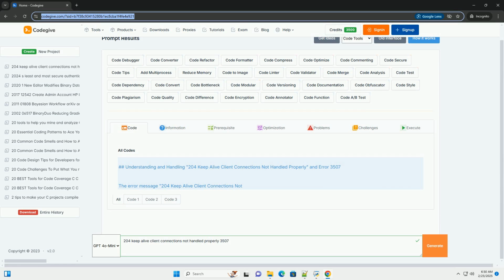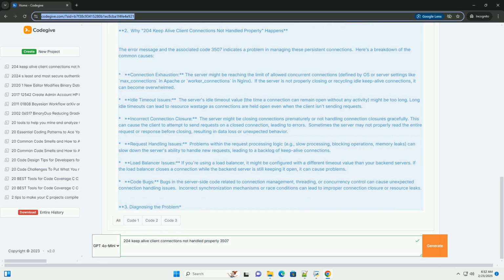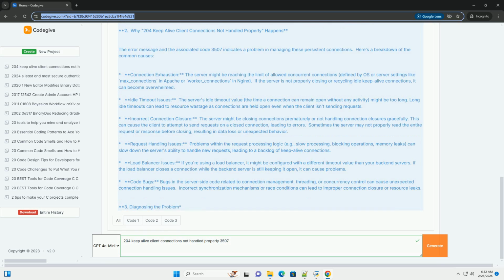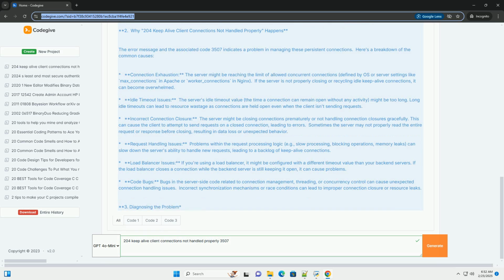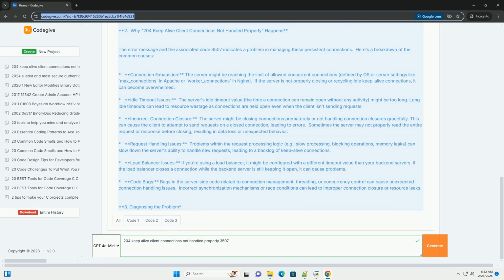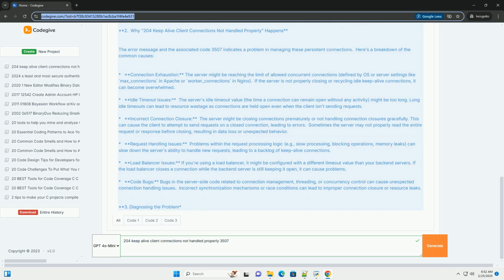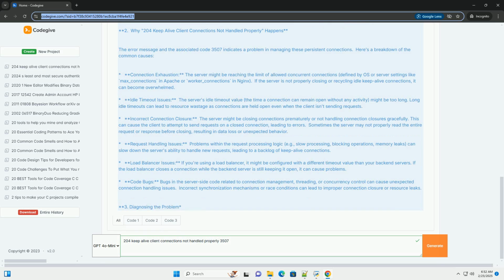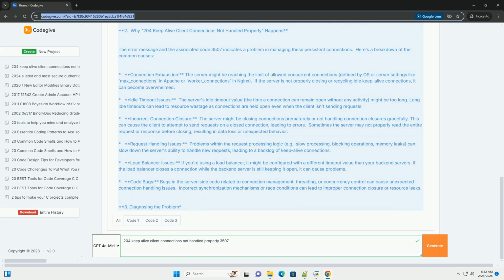204 keep alive client connections not handled properly 3507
understanding and handling "204 keep alive client connections not handled properly" and error 3507

the error message "204 keep alive client connections not handled properly" combined with error code 3507 usually arises in environments with high concurrency where persistent http connections (keep-alive) are not being managed effectively. this often occurs in situations where a server is receiving more requests than it can handle concurrently or when the connection management logic has issues related to idle timeout, connection closure, or resource exhaustion.

let's break down this problem, understand the underlying concepts, and explore how to address it with code examples.

**1.  what are keep-alive connections (http persistent connections)?**

http keep-alive (also known as http persistent connections or http connection reuse) is a feature that allows multiple http requests and responses to be sent over a single tcp connection. instead of opening a new tcp connection for each http request (which is the default behavior in http/1.0 without keep-alive), the connection remains open after the first request is served, allowing subsequent requests to be processed over the same connection. this significantly reduces latency and overhead associated with establishing new tcp connections repeatedly.

**benefits of keep-alive:**

*   **reduced latency:** eliminates the need for tcp handshake for each request, reducing the time it takes to retrieve resources.
*   **reduced server load:** less connection setup/teardown reduces server cpu and memory usage.
*   **improved network efficiency:** fewer tcp segments and packets on the network.

**how keep-alive works:**

1.  the client sends an http request with the `connection: keep-alive` header.
2.  the server, if configured to support keep-alive, responds with `connection: keep-alive` in its response.
3.  the server keeps the connection open for a period of time (defined by `keep-alive` timeout and `max` requests parameters).

keep alive
 client connections
 improper handling
 connection management
 network issues
 HTTP protocol
 server performance
 timeout settings
 socket connections
 resource leaks
 error handling
 connection stability
 performance optimization
 latency problems
 application reliability